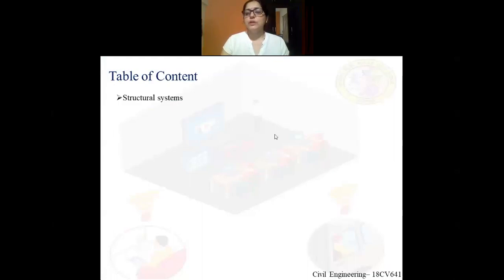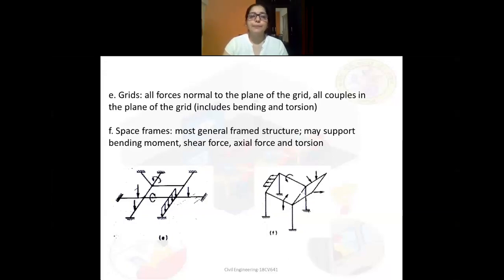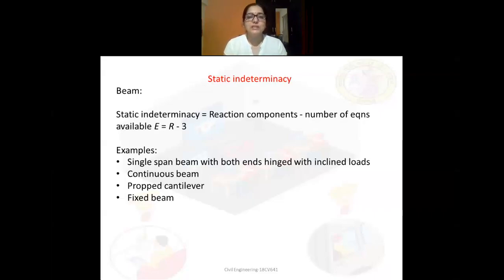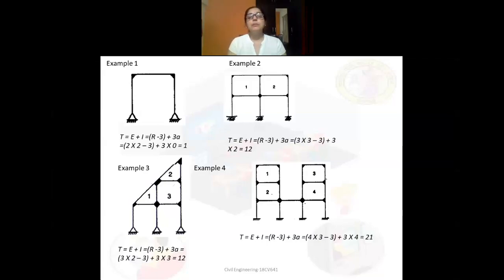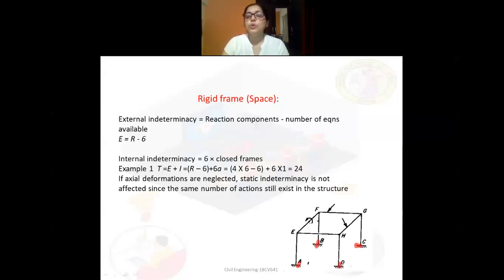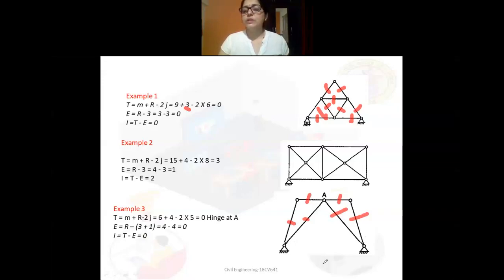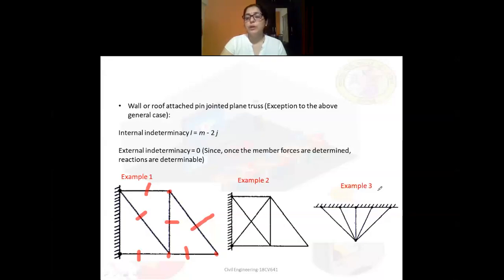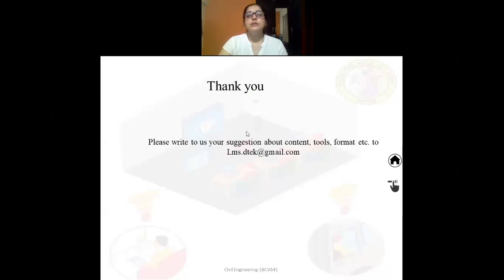CV 18CV641 M1 S2 VDO